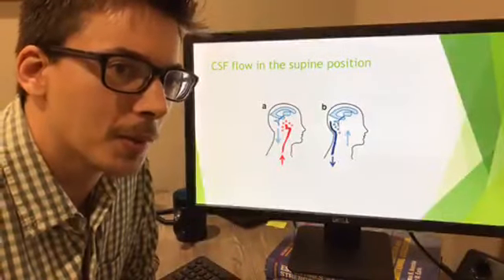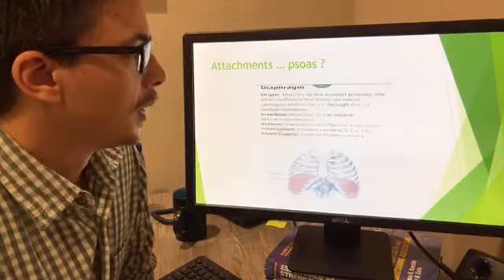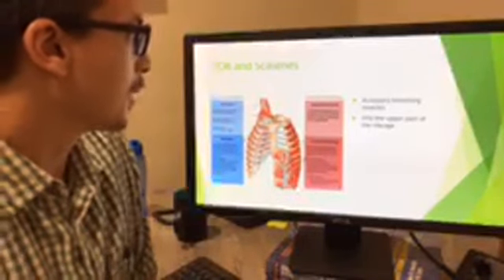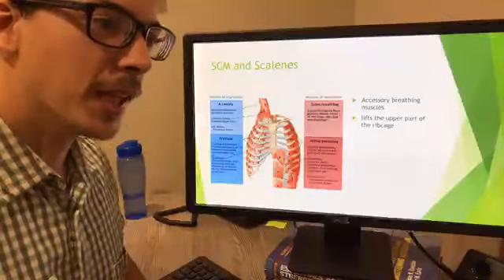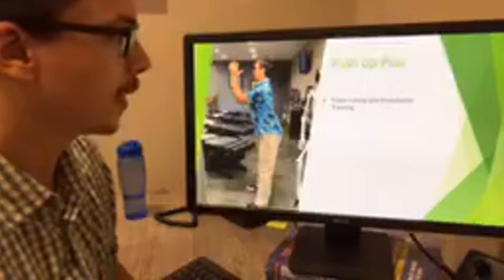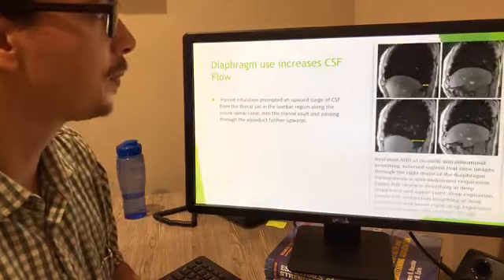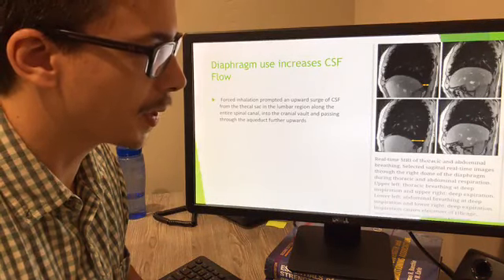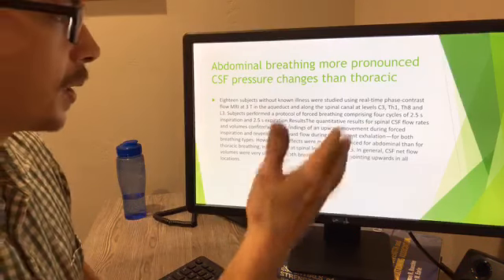Cerebral Spinal Fluid and Chiropractic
Posture Report episode 6
playlist below for more episodes: